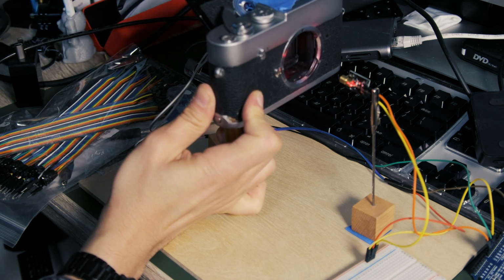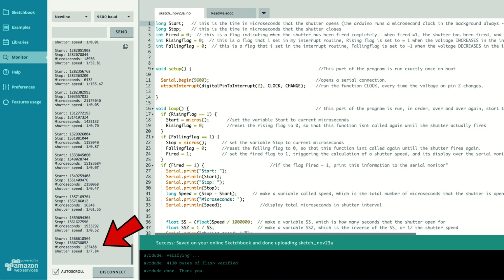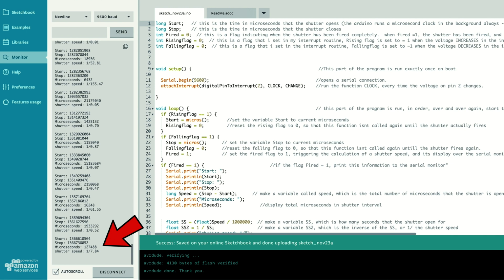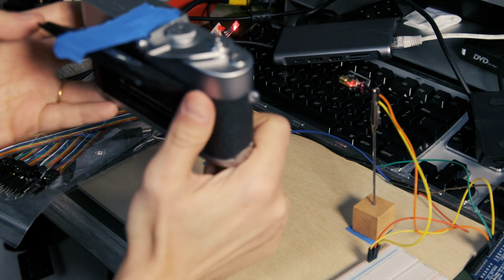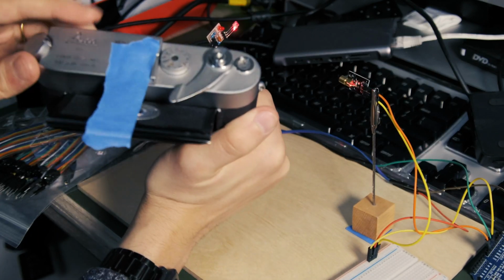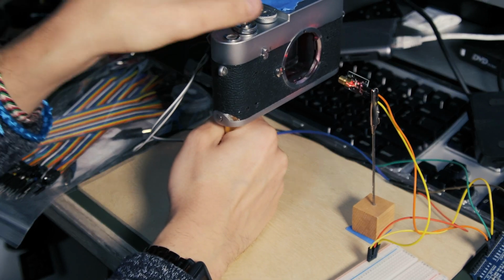DIY Shutter Speed Tester with Arduino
Hello everyone, today we are going to build our DIY shutter speed tester, in order to be able to test all the new cameras we are adding to our collection. It's cheap and easy to build (I'm totally newbie with Arduino and i was able to make it). Stay Click!

Amazon US:
Arduino uno clone
Jumper wires
Laser module (emitter)
Laser sensor
9V battery cable
OLED display
Labists 3D printer

Amazon JP:
Arduino uno clone
Jumper wires
Laser module (emitter)
Laser sensor
9V battery cable
OLED display
Labists 3D printer